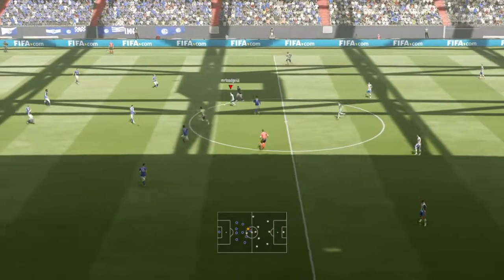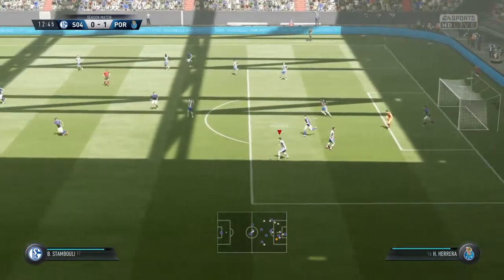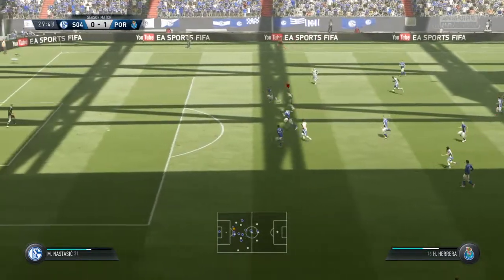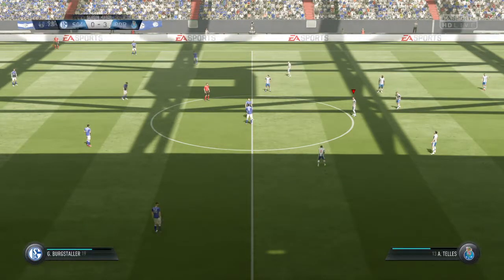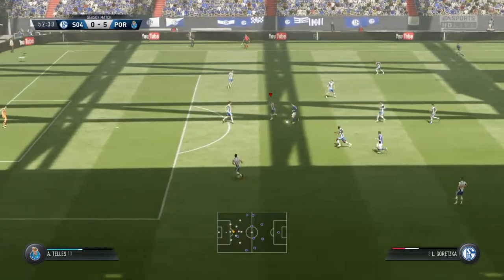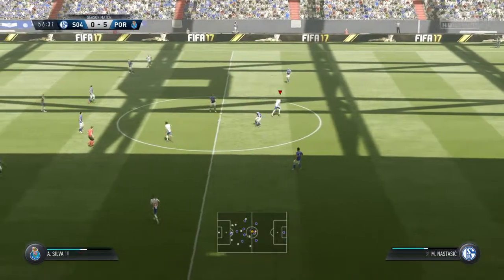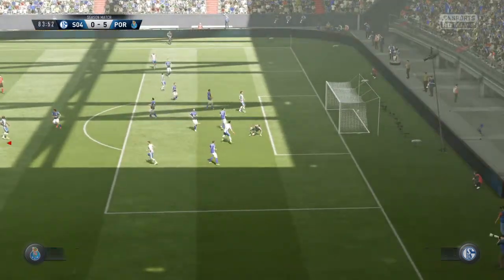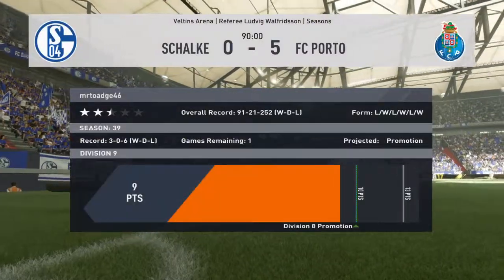FIFA 17_20170514024501